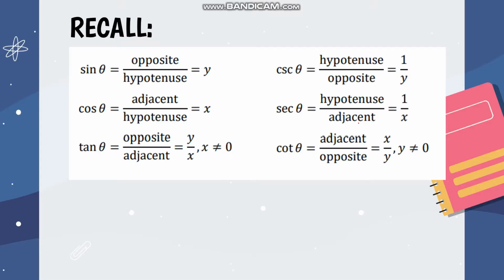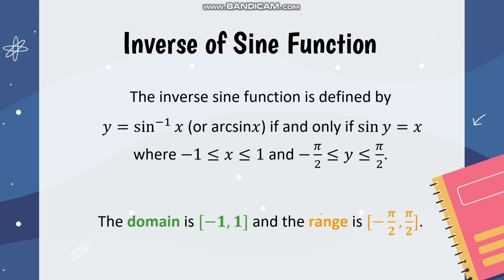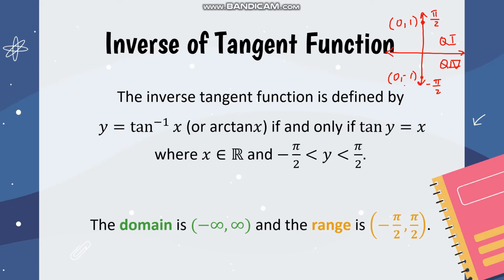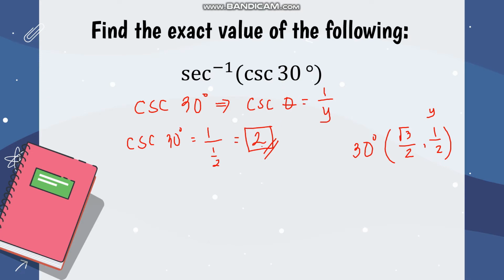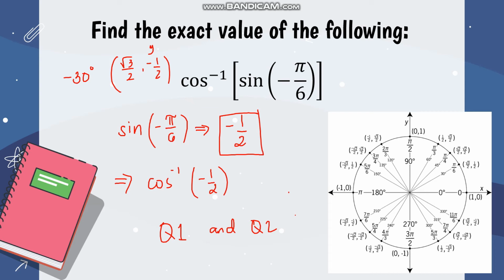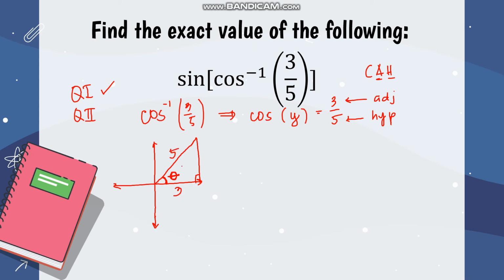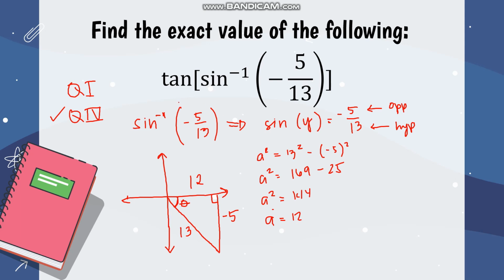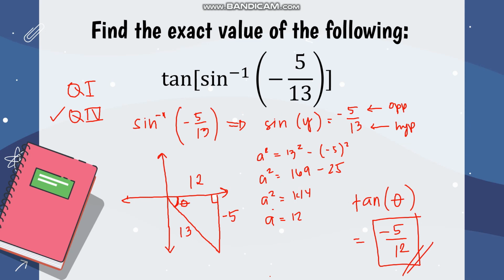PRECAL - 20 Inverse Trigonometric Functions